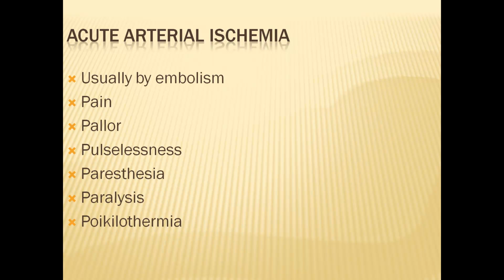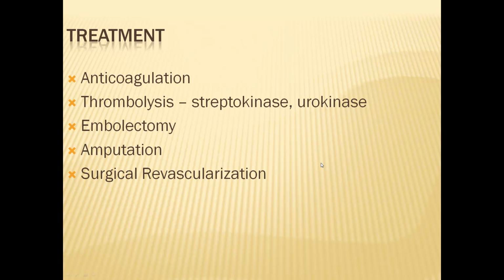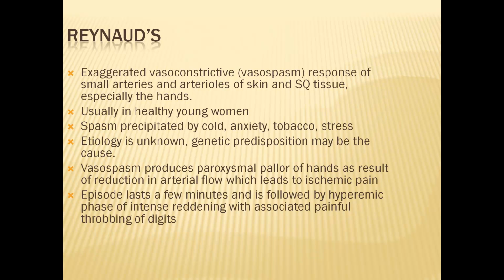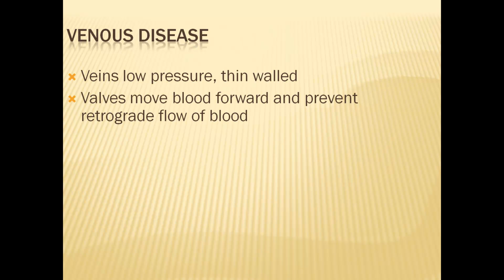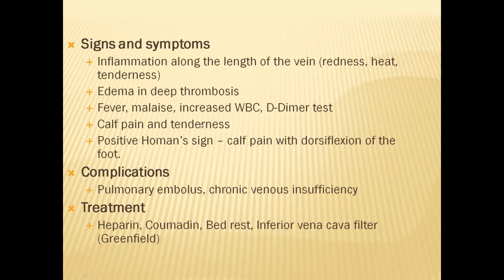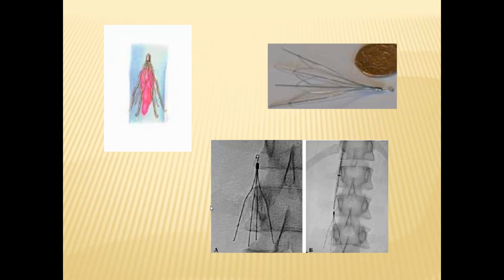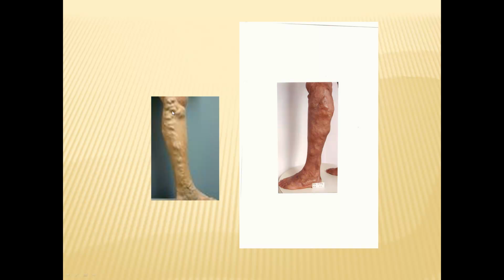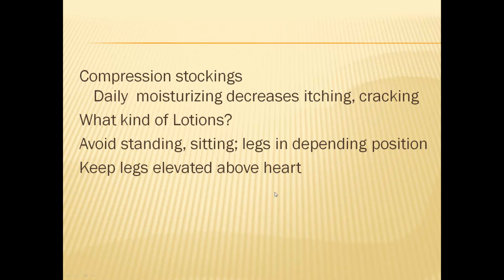Cardiac 2 part 6